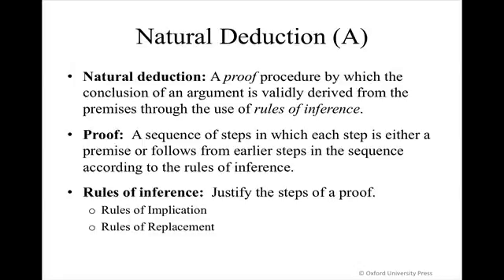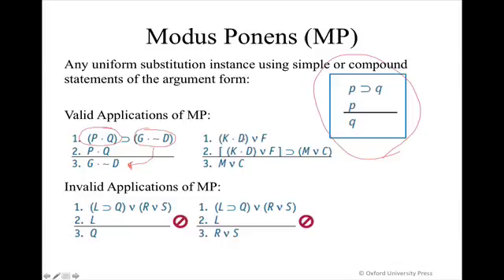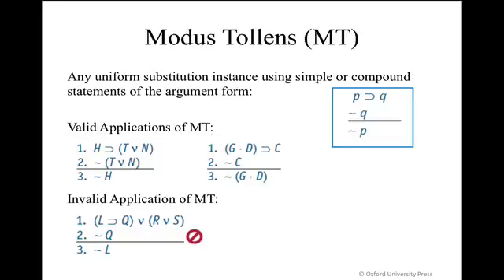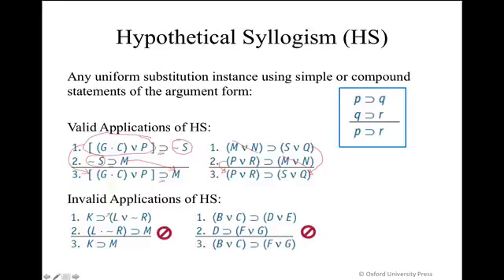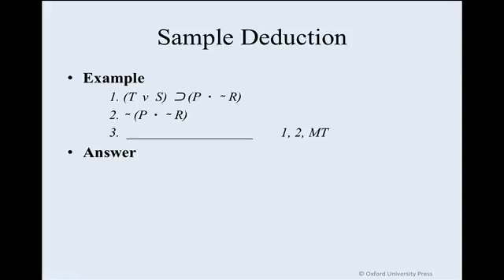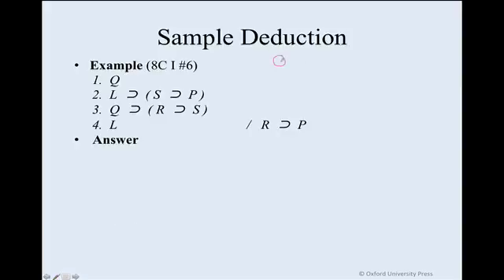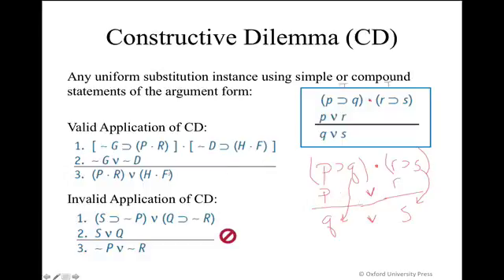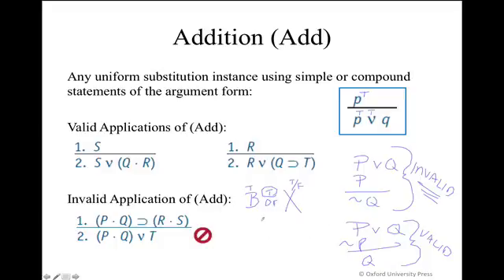Natural Deduction Basics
This video focuses on the first eight rules of inference in the natural deduction system. The truth functional mechanics of each rule is discussed, as are the general strategies and tactics of a proof sequence that uses these rules. Following Baronett's "Logic" (2nd ed.), Chapter 8 (Sections A-D), the notation used is the same as found in, e.g., Hurley and Copi.

Although Baronett's text is followed for all the relevant videos posted here, for the most part, the concepts and skills presented are the same as other critical thinking textbooks, e.g., Hurley and Copi/Cohen. Differences are almost entirely stylistic, not substantive.